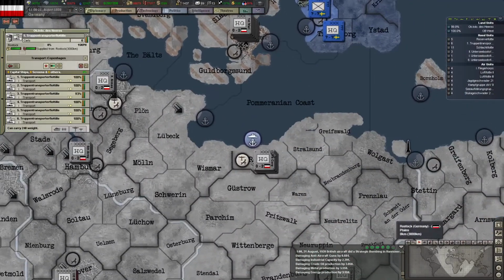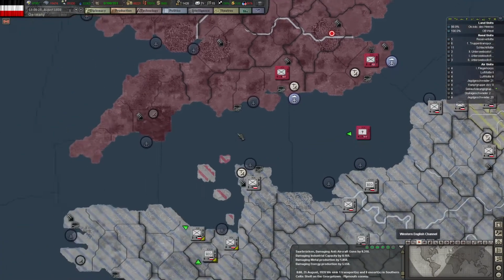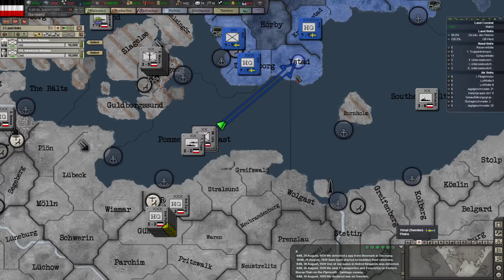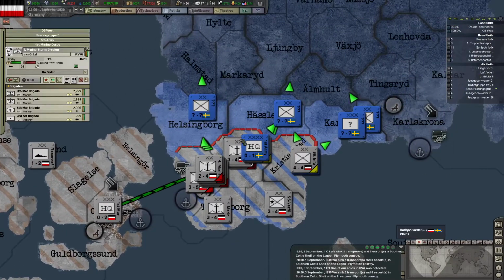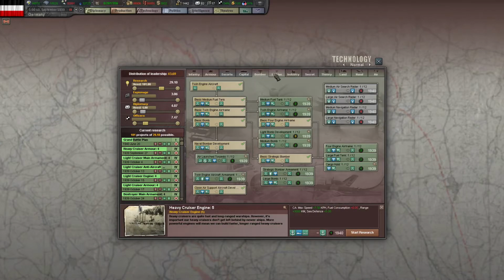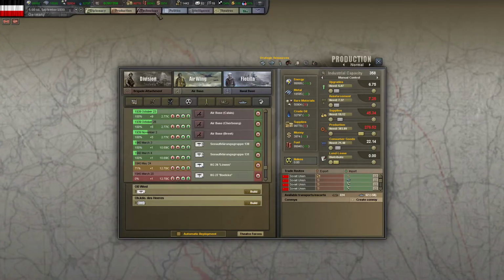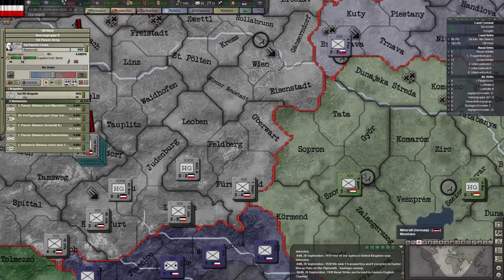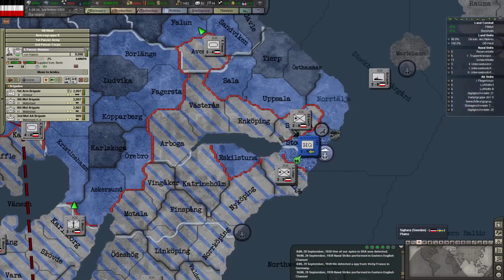Hearts of Iron 3 | Beginner Friendly Germany | Ep9: Swedish Steel